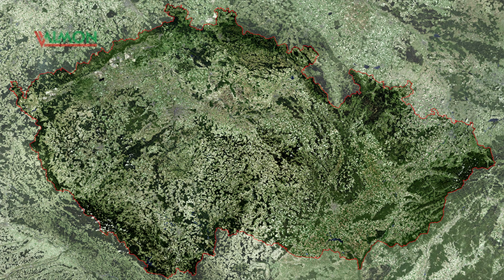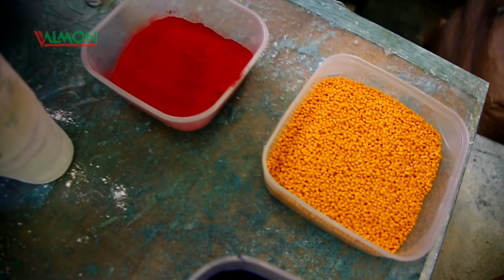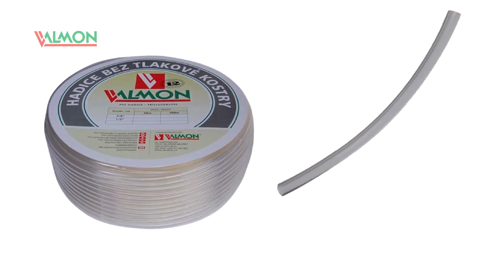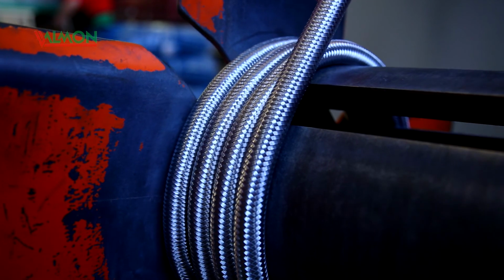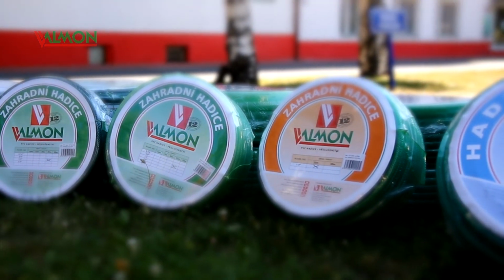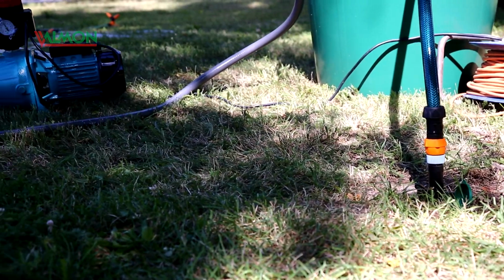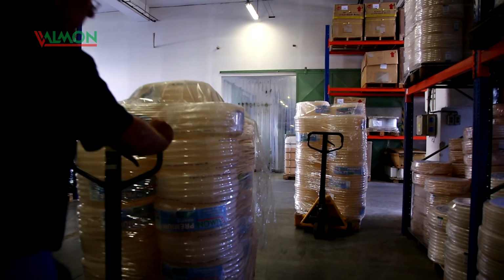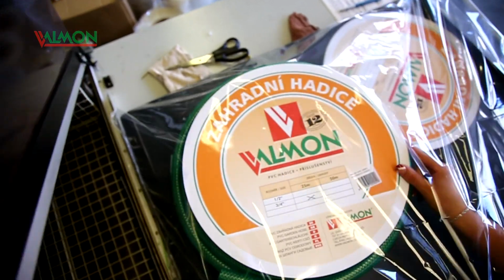VALMON, spol.s r.o. , Valasske Mezirici, Eng.